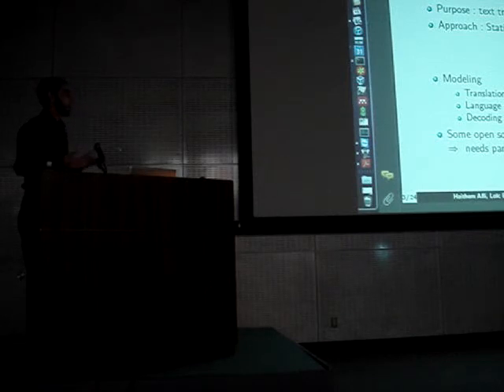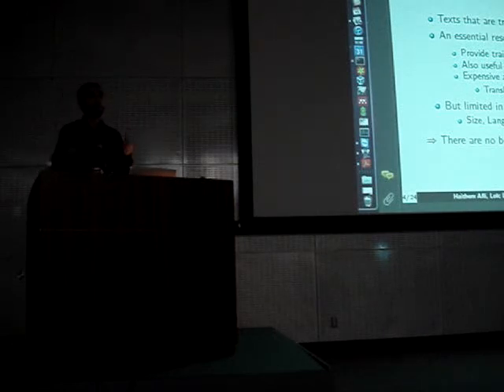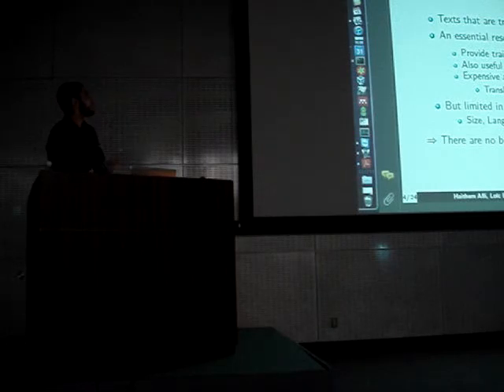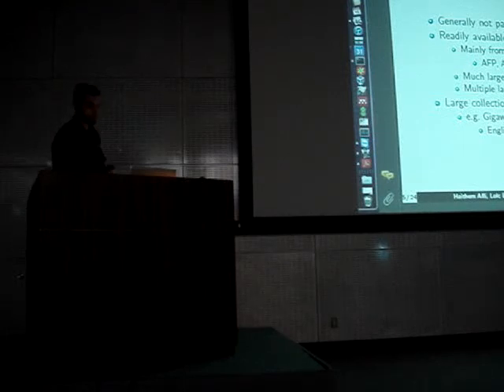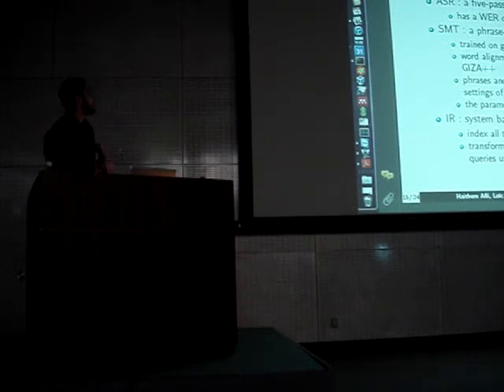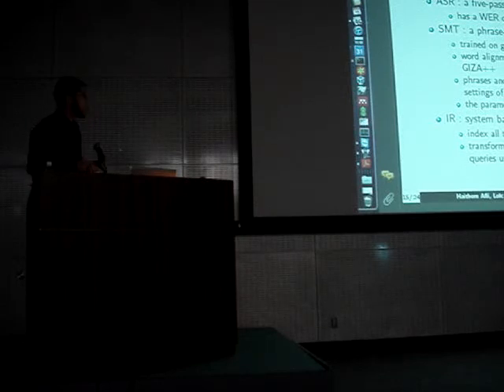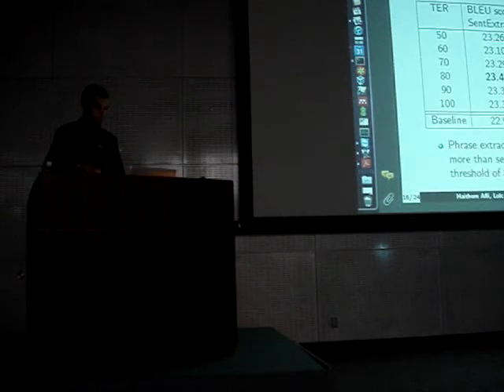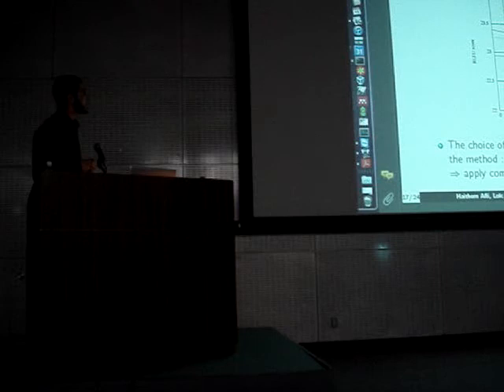Haithem Afli's talk at Nagoya Congress Center (Japan, 2013)